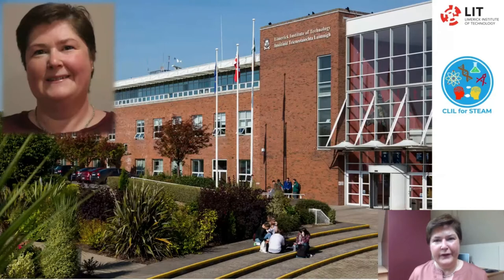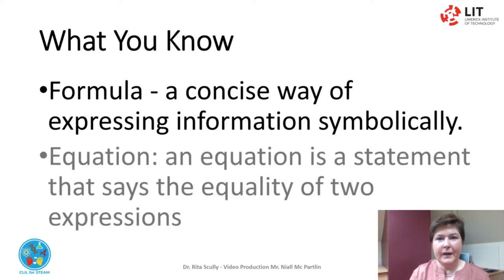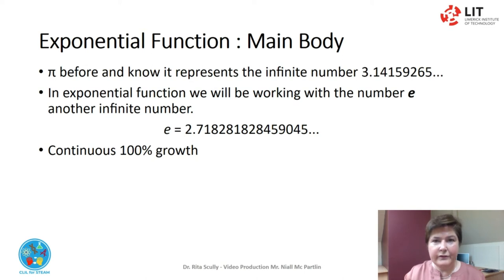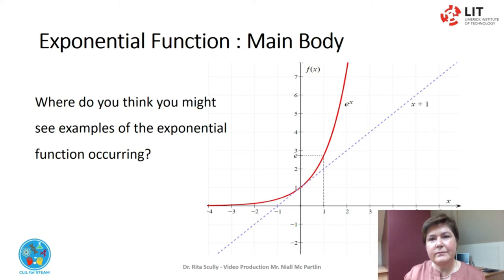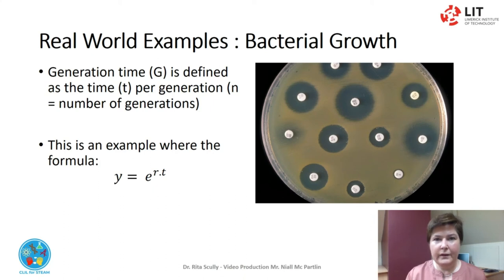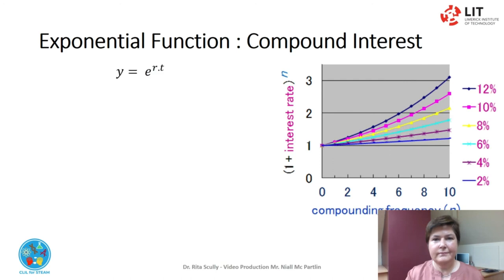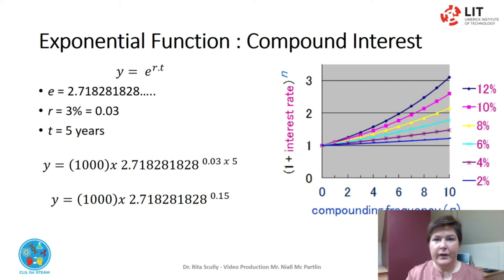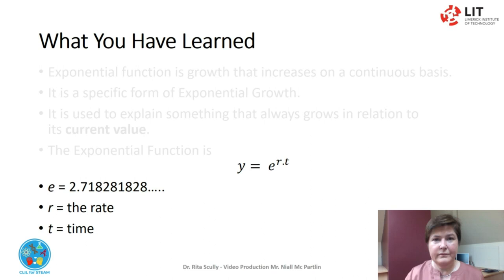Exponential Growth The Exponential Function / Funkcja wykładnicza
This is the second video on Exponential Growth. It considers the Exponential Function.